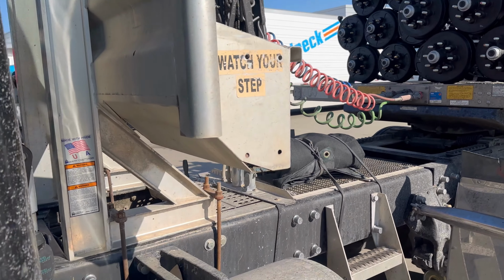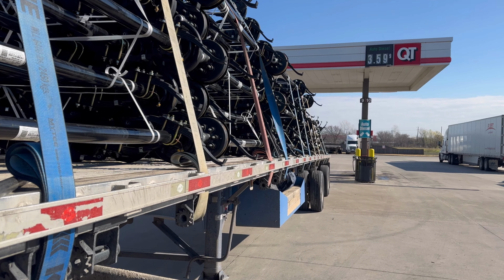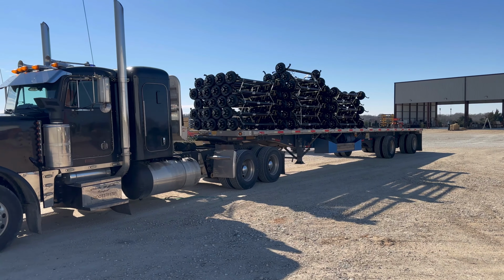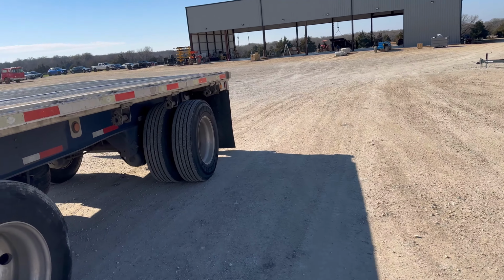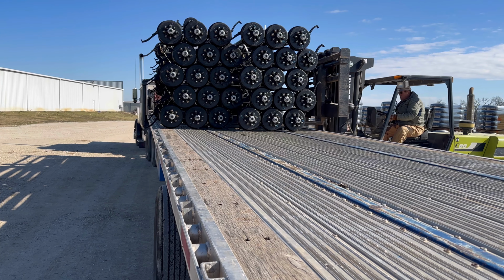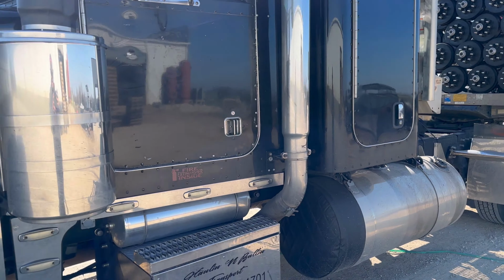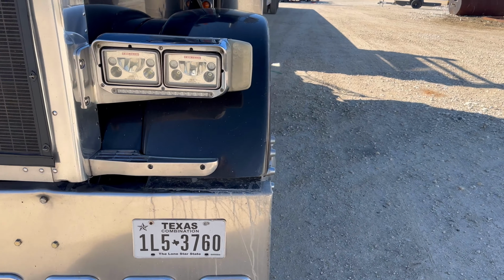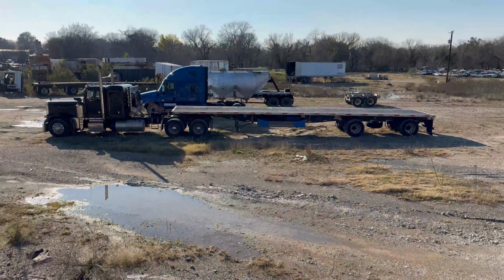Hump day was a slump day | struggling owner operator | 94 Peterbilt 379